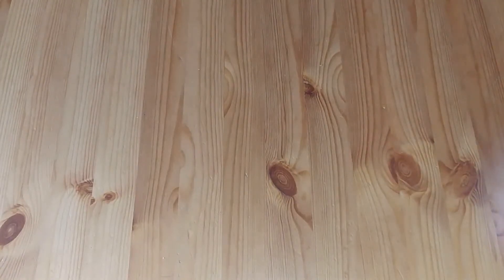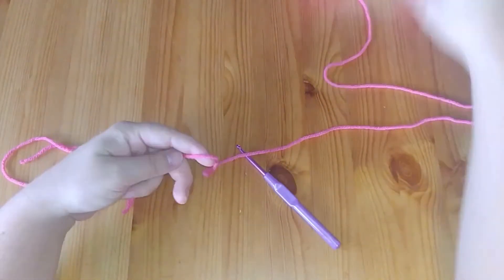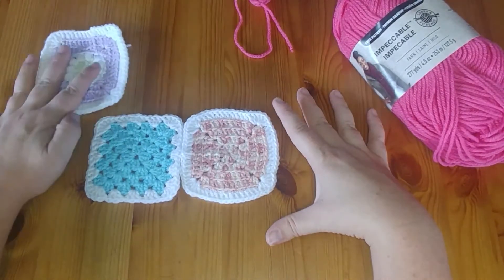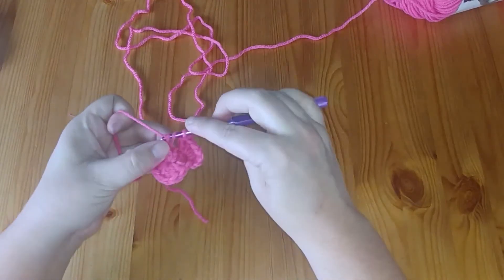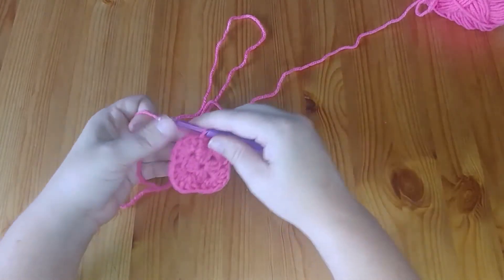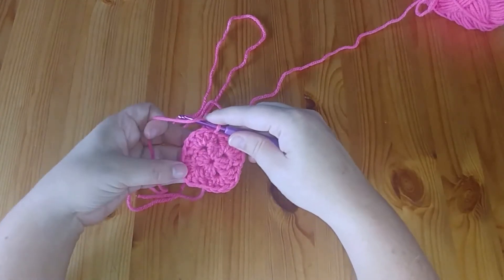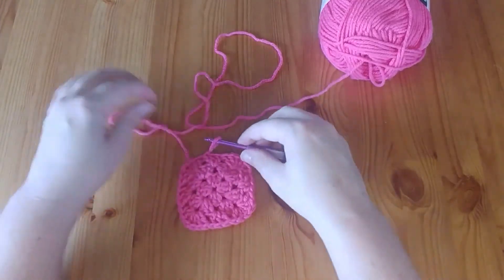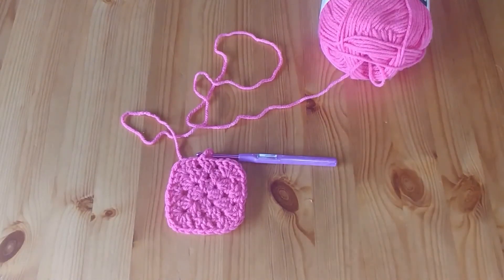How to Crochet an EASY, BEGINNER Granny Square | Purple Rose Crafts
Today, we're learning how to create the basic granny square, suitable for any beginner to crochet! Granny Squares are so versatile, but they have one thing in common, they usually start with clusters of 3 double crochets! Today, we're showing you how to create that classic granny style, using our Magic loop to create the nice tight center, then double crochet for the square. In the blog post below, I also include the pattern for the solid granny square too!

We have lots of ideas coming! What do you want to learn?
Tag us in your projects & we'll share them to our stories!